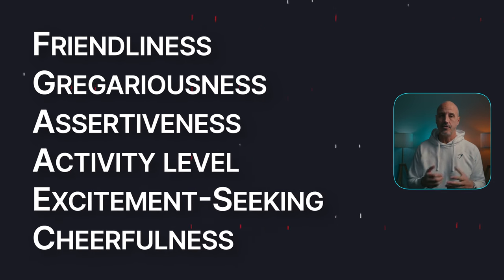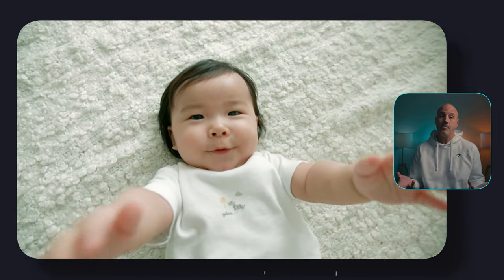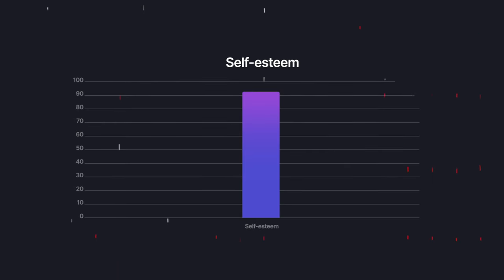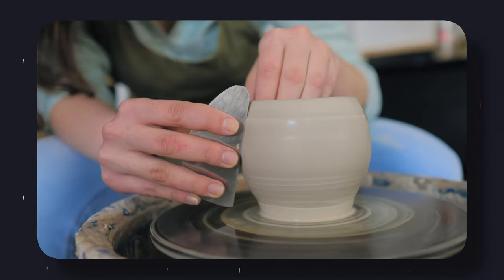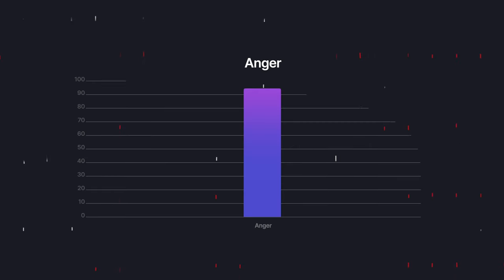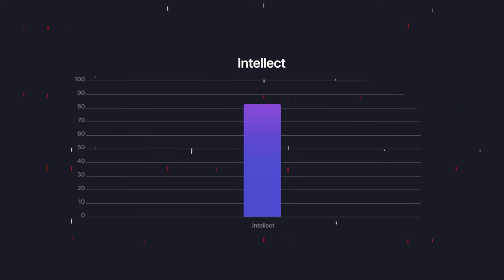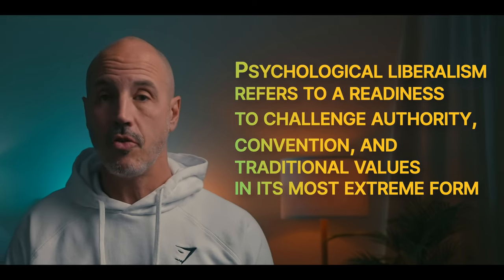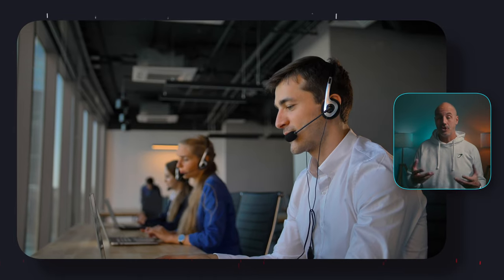How To Understand Your PERSONALITY in Detail.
Discover how to understand your personality in detail with this video! Learn about traits like greed avoidance and the different methods for measuring personality. Gain a deeper understanding of yourself and your unique personality with these insights and tips.

After this video, you will know how to identify the complex parts of human personality more precisely. You see yourself in a completely new light as well as your partner and friends. You will see where your personality comes from in which parent and you will be able to match better with future partners when dating.

This also means you will spot what you DO NOT WANT in your LIFE! Since you become what you expose yourself to. Staying away from certain types of personality is NORMAL and WIZE 😉.

I have coached and evaluated over 8000+  people in my profession in different positions. With more than 8000+ hours assessing humans in different situations in life. So I have practical knowledge of this as well along the way. This is my way of sharing my insights into my life.

00:00 Personality
01:01 Extroversion
01:14 Friendliness
01:37 Gregariousness
02:01 Assertiveness
02:21 Activity Level
02:39 Excitement-Seeking
03:01 Cheerfulness
03:20 Agreeableness
03:31 Trust
03:46 Morality
04:18 Altruism
04:41 Cooperation
04:58 Modesty
05:22 Sympathy
05:44 Conscientiousness
05:54 Self-Efficacy
06:16 Orderliness
06:31 Dutifulness
06:52 Achievement-Striving
07:23 Self-Discipline
07:51 Cautiousness
08:13 Emotionality or Neuroticism
08:23 Anxiety
08:51 Anger
09:19 Depression
09:34  Self-Consciousness
10:07 Immoderation
10:31 Vulnerability
10:46 Openness to exploration
10:57 Imagination
11:15 Artistic Interests
11:41 Emotionality
11:51 Adventurousness
12:12 Intellect
12:59 Liberalism
13:38 Honesty and humility
13:48 Sincerity
14:04 Fairness
14:19 Greed Avoidance
14:44 Modesty
15:04 Summary